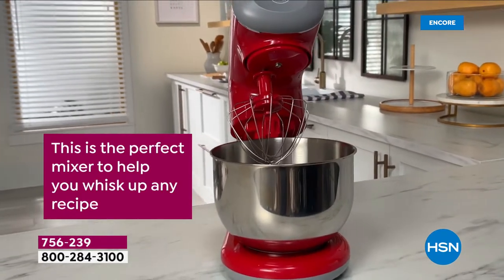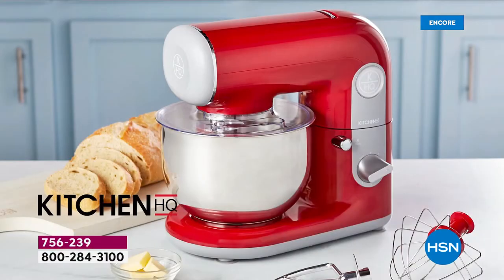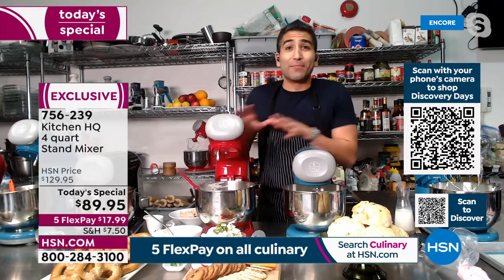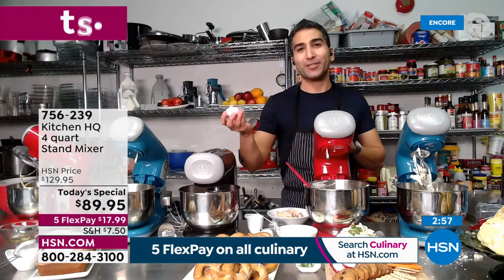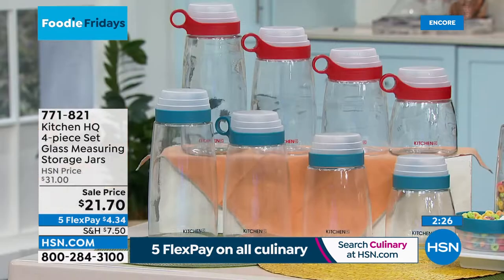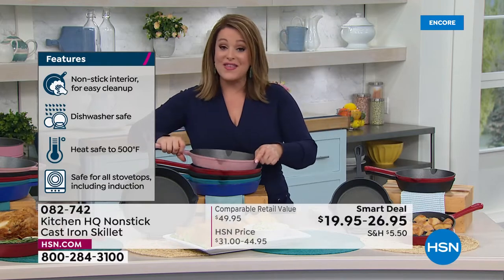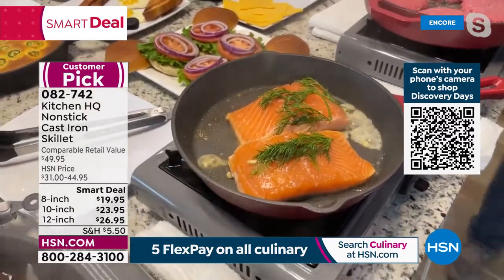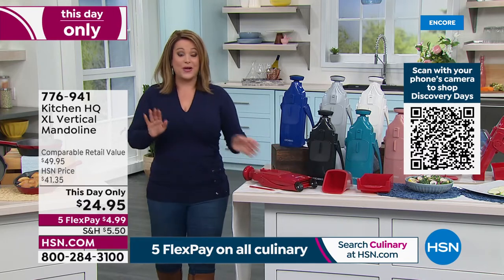HSN | KitchenHQ featuring Chef Shahir 02.11.2022 - 01 AM